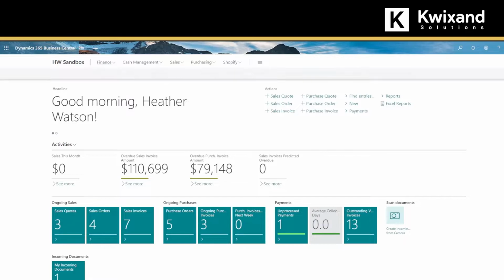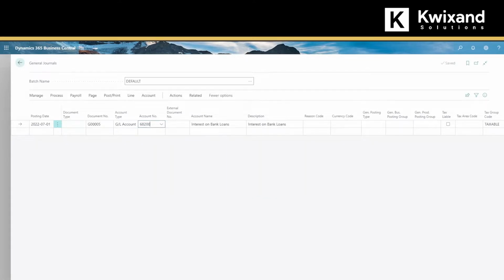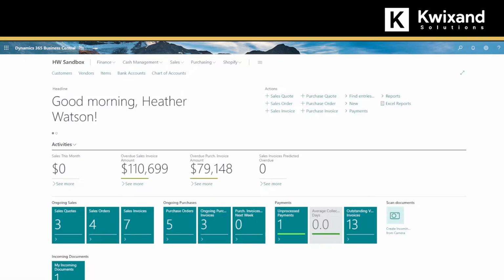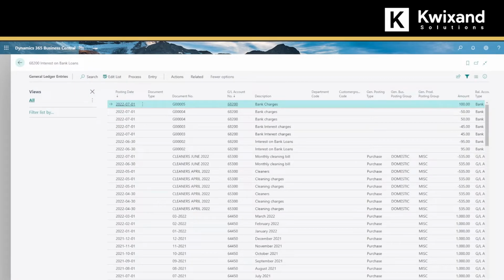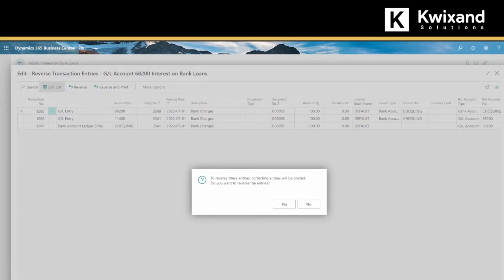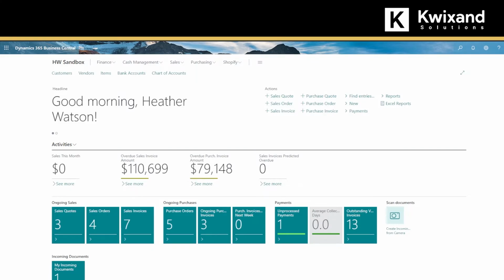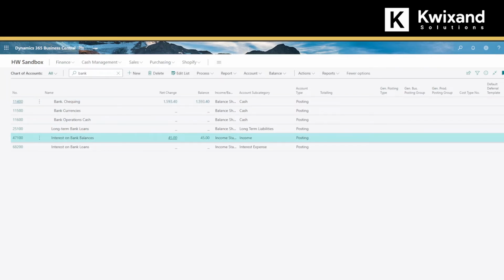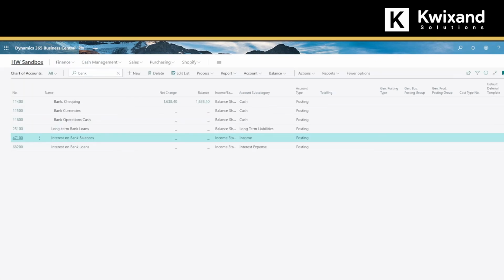How to Reverse General Journal Entries | Dynamics 365 Business Central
In this video, we show you how to reverse general journal entries in Microsoft Dynamics 365 Business Central.

Who We Are: A Microsoft Dynamics 365 Business Central Partner, based in Vancouver, BC, Canada. We provide businesses with the strategies and solutions they need for successful digital transformation.